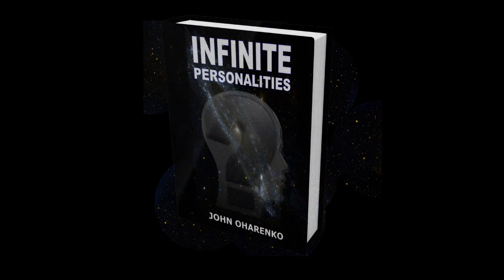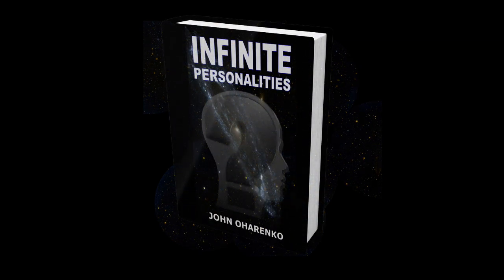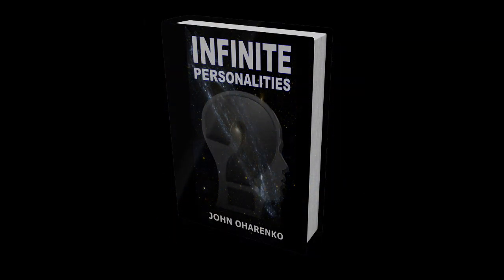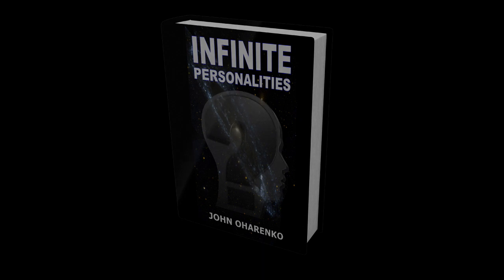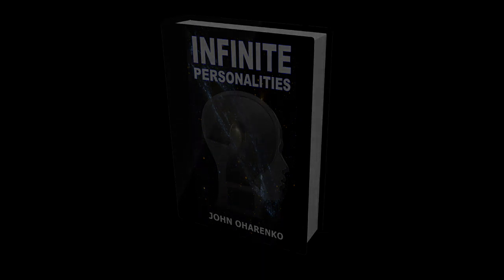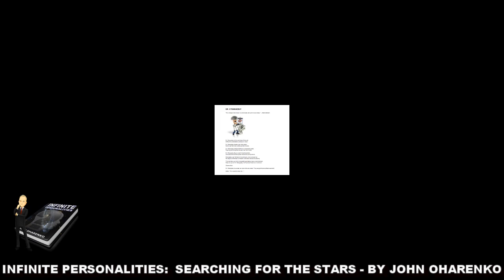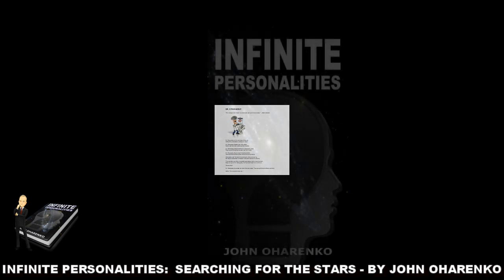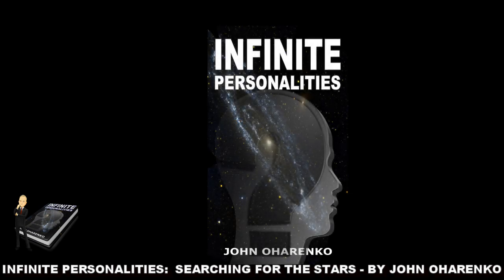Infinite Personalities: Dr Strangebuy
Dr. Strangebuy is the weirdest of them all,
Difficult to understand, yet easy to recall.

Dr. Strangebuy keeps a jar with a brain,
Some say he's nuts; some say he's insane.

Dr. Strangebuy watches behavior, especially greed,
Figuring out things that we want but don't need.

Dr. Strangebuy buys vacant industrial plants,
Converts them to trendy bars where the young dance.

Dr. Strangebuy can’t be taken too seriously, many like saying,
He laughs all the way to the bank with extra money for playing.

The next time you think of something as being crazy or out of whack,
Keep an eye on Dr. Strangebuy; he’ll put each deal on a new track.

Observation:  Dr. Strangebuy is as mad, as most of us are smart. He sees gold, where others see mold.

Motto: "This sound’s crazy, but…".

Quote: “It is strange to be known so universally and yet to be so lonely.” -Albert Einstein

Infinite Personalities:  Searching for the Stars

By John Oharenko

Published by The Real Estate Capital Institute®

Like the stars in the universe, human personalities seem endless...

Infinite Personalities: Searching for the Stars, explores various “stars” performing on the stage of the real estate business world.  These stars are judged as “the good,” “the bad,” and “the ugly” per the title taken from the classic 1966 Spaghetti Western movie.

Instead of focusing on personal behavior psychology, Infinite Personalities investigates realty industry roles, operating styles, behavioral temperament, and other notable variables shaping these stars.  Unique Cartoon characters illustrate each star, further described using poetry rhymes, observations, mottos,  and applicable quotations.

As the book title suggests, the Infinite Personalities is an open-ended, unfinished project. This writing is not a textbook or technical work, but an animated discussion of human nature.  The various caricatures mentioned appear as relevant today, as they were in the past, and will be in the future.  New personalities await discovery.  So, please visit infinitepersonalities.com to explore new characters.

Ultimately, hoping Infinite Personalities will help you find your persona,  as well as spot real estate stars!